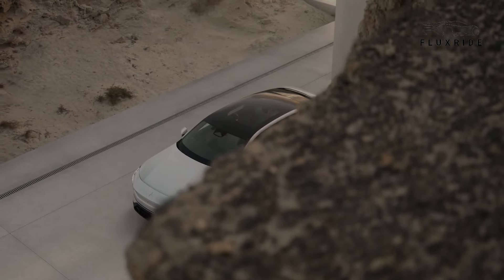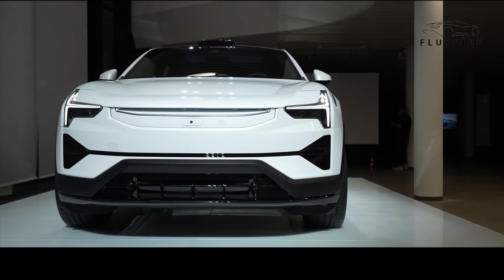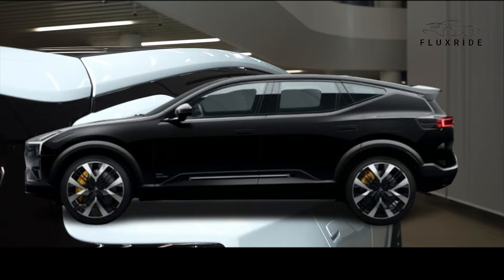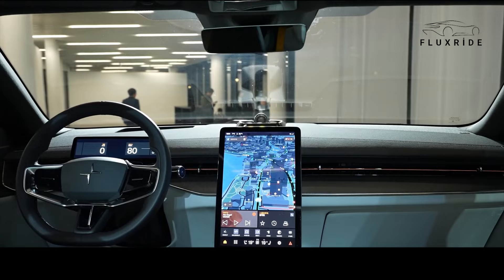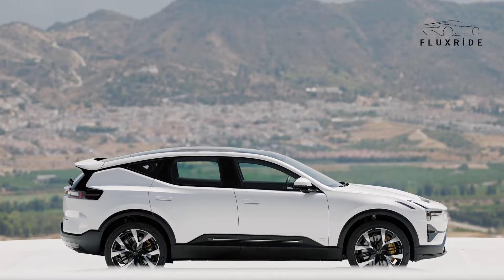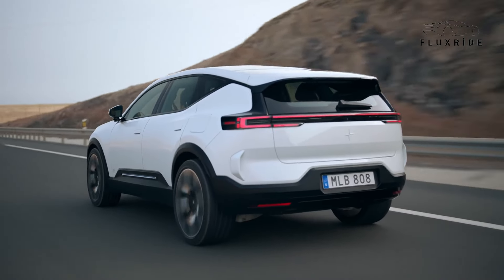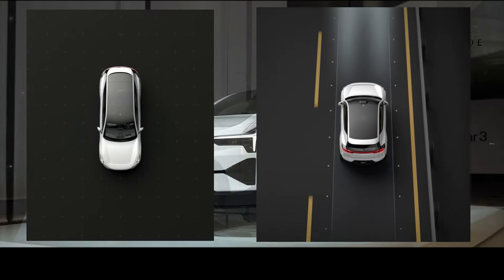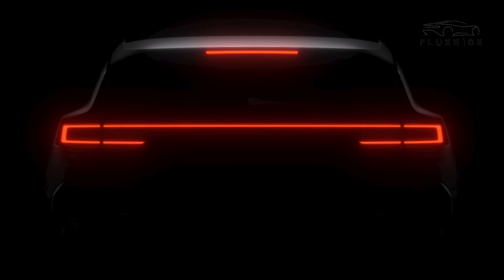Polestar 3 SUV : Powertrain specs, exterior, interior design and advanced technology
Step into the future with the 2023 Polestar 3, an electric SUV that redefines performance, luxury, and sustainability. Our detailed Polestar 3 review covers everything from the cutting-edge powertrain specs to the sophisticated exterior design, luxurious interior quality, and innovative technology. Discover the spacious backseat, efficient charging capabilities, and long-range potential that set the Polestar 3 apart. Explore every aspect of the new Polestar 3 SUV, including its dynamic performance and eco-friendly prowess. Join us as we delve into the 2024 Polestar 3 Electric SUV, offering an extensive analysis of what makes this vehicle a game-changer in the electric automotive world.